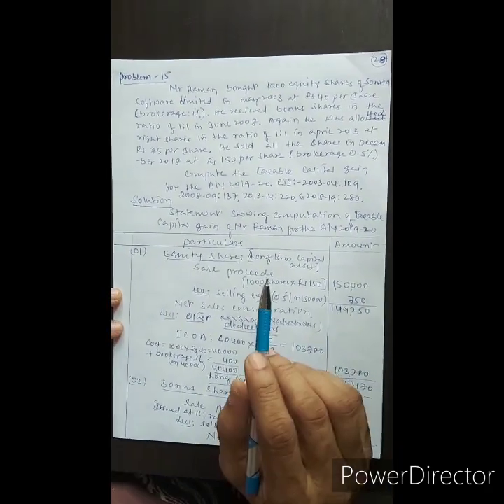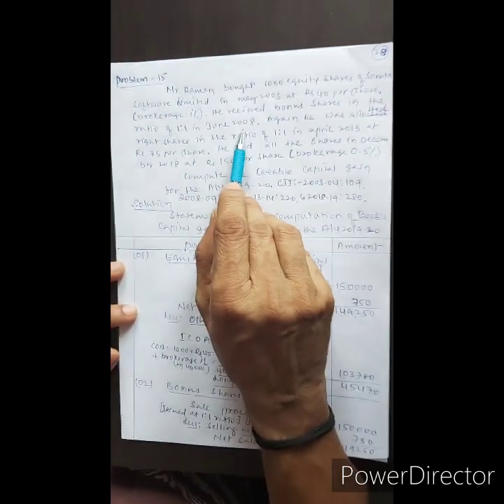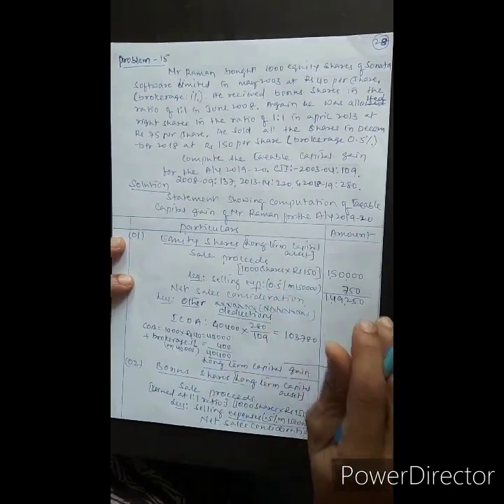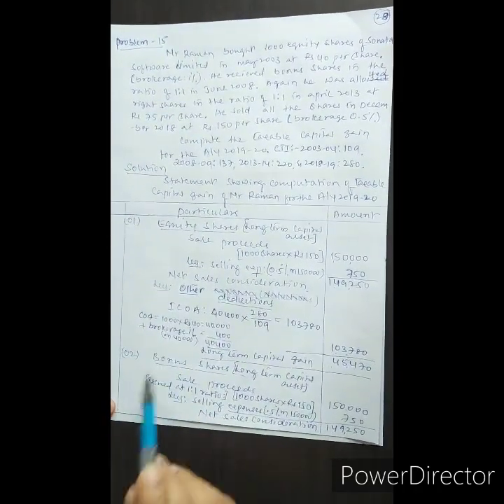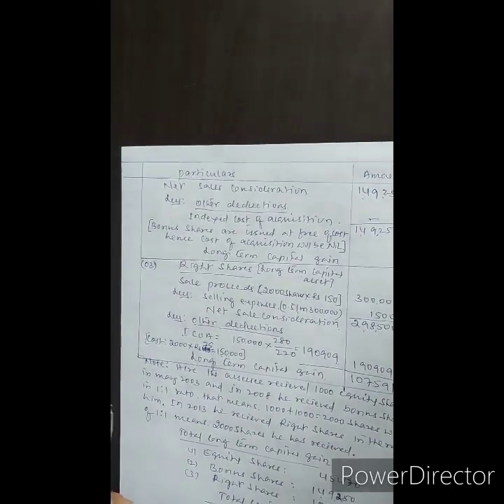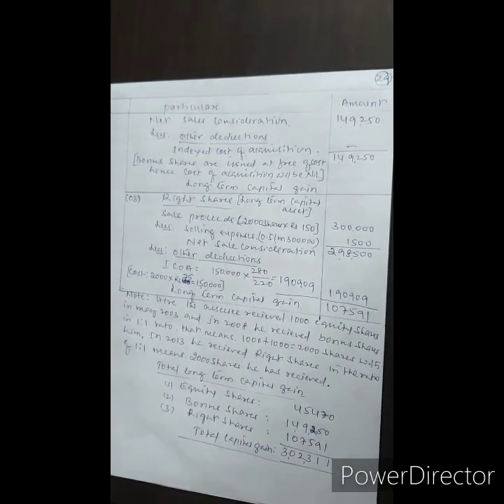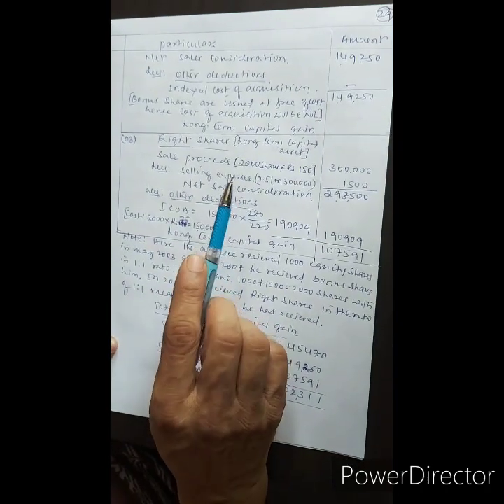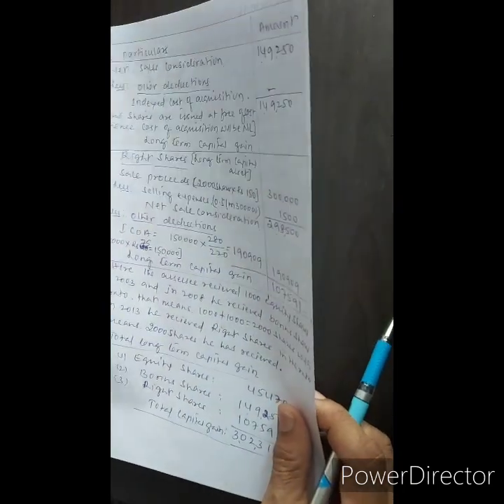3rd BCom Capital Gain Q.15